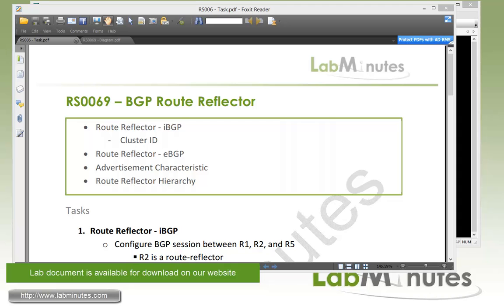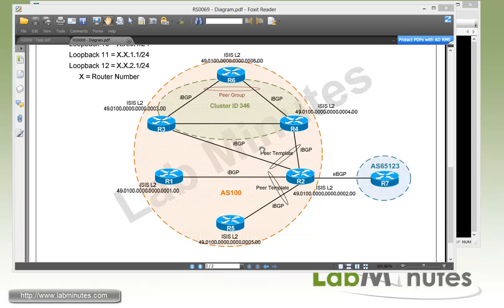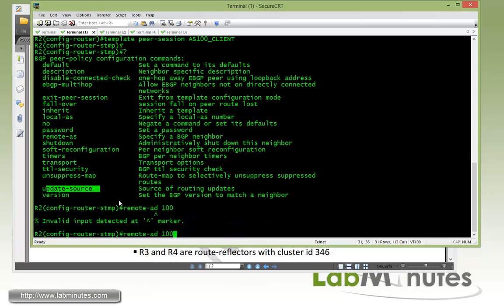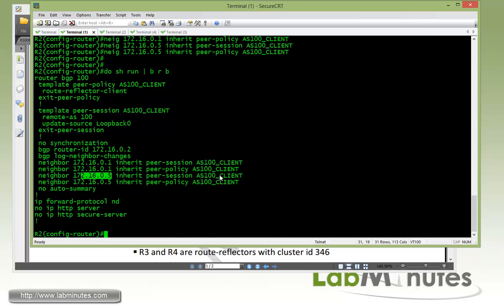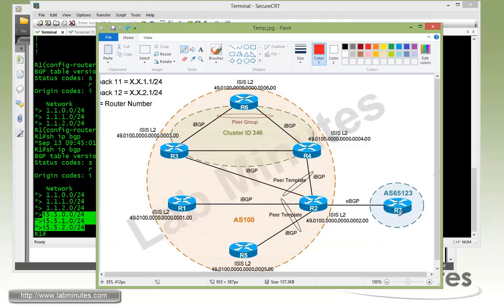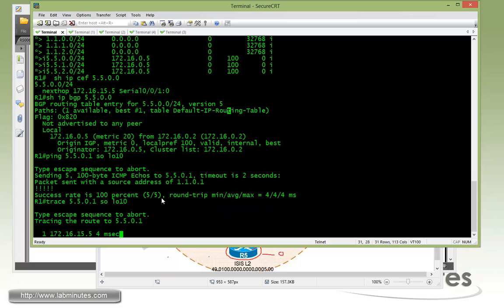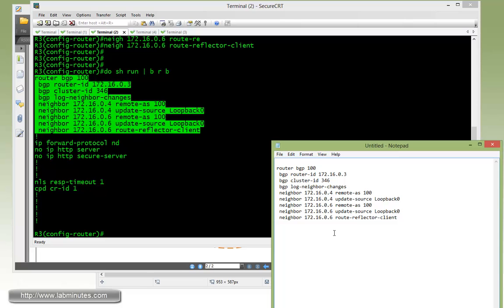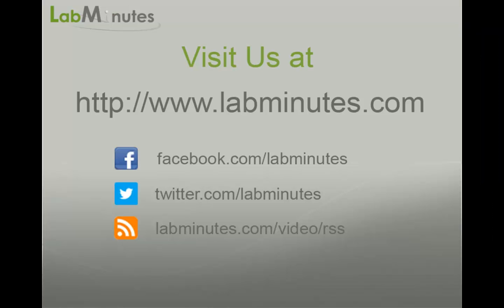LabMinutes# RS0069 - Cisco BGP Route Reflector (Part 1)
The video lays a foundation of building a scalable BGP topology on Cisco router using route-reflectors. We will go through what you need to know about route-reflector rules of route advertisement, both single and dual route-reflector topology, and the significance of a cluster ID. We will also touch on expanding BGP topology even further with route reflector hierarchy.

Part 1 of this video goes over building a single and dual router-reflector clusters